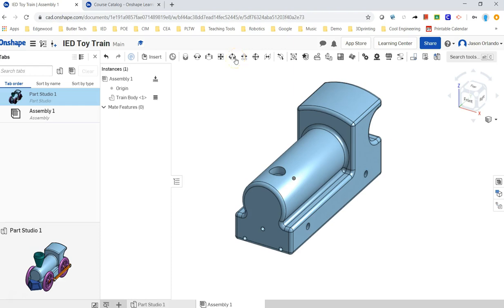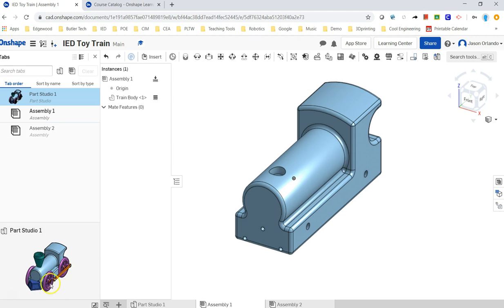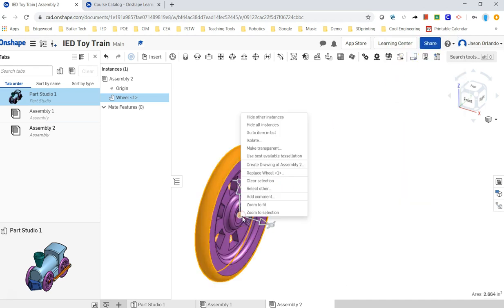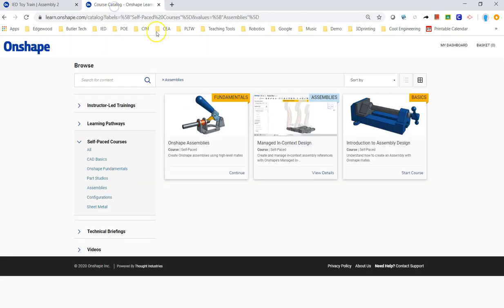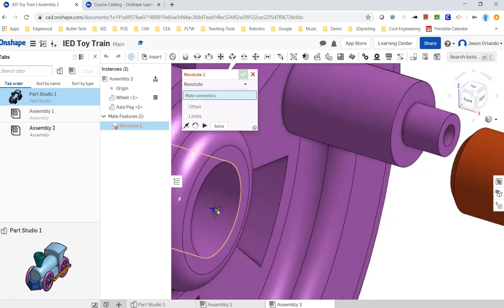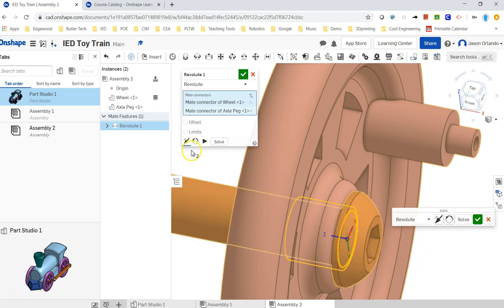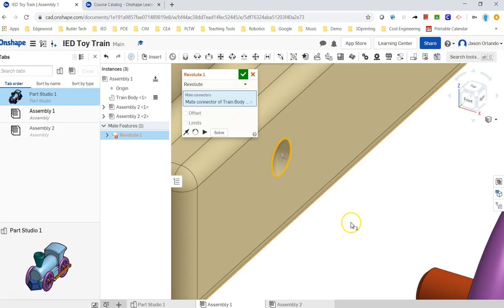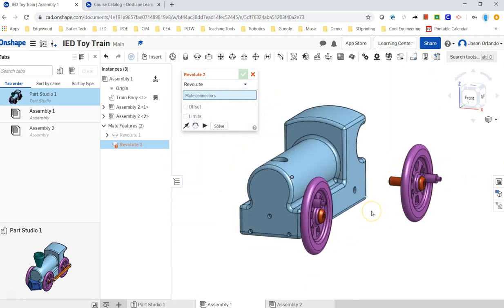Train Assembly Part 2 - Wheel Axle Peg Sub-assembly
IED Toy Train Onshape, Finding an excuse to do a sub-assembly just to show that you can put an assembly in an assembly.  Beginner CAD